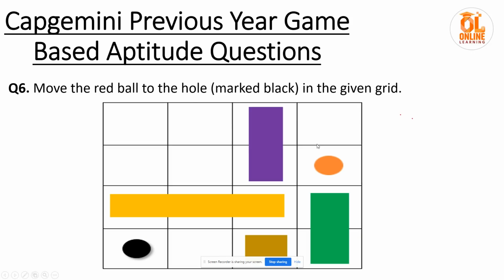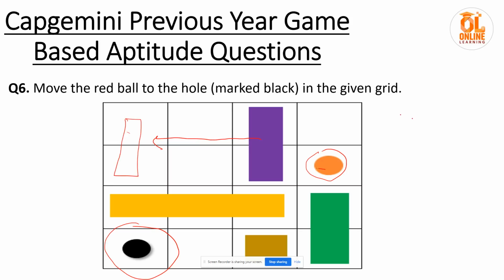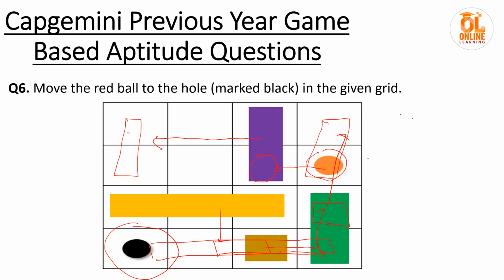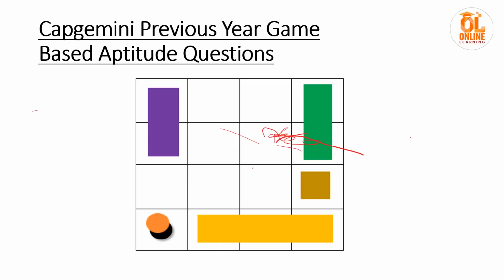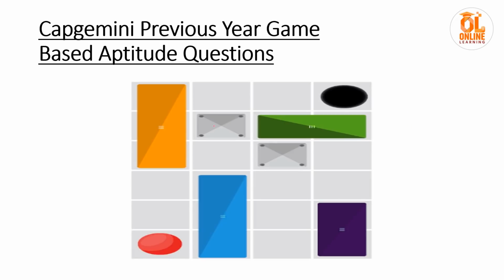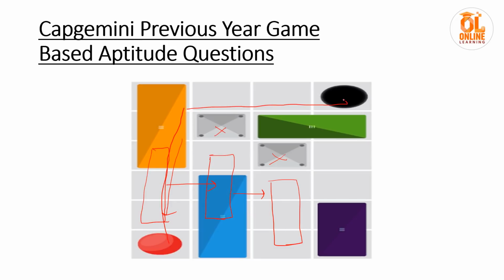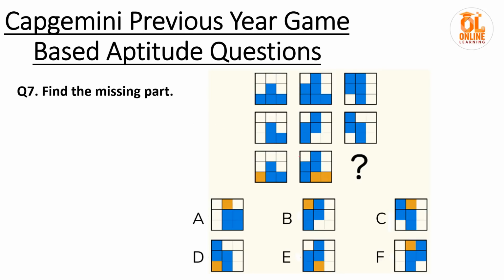Capgemini GAME Based Aptitude Previous Year Questions | 2022 BATCH Exam Preparation | Crack Exam #5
Hello everyone this video is related to Capgemini Game based aptitude Previous year's questions video series by Sagnik so if you have any doubt you can ask in the comment section.

capgemini game based aptitude
capgemini game based aptitude questions
freshers jobs
btech jobs
capgemini game based aptitude previous year questions
capgemini game based aptitude questions practice 2022 batch